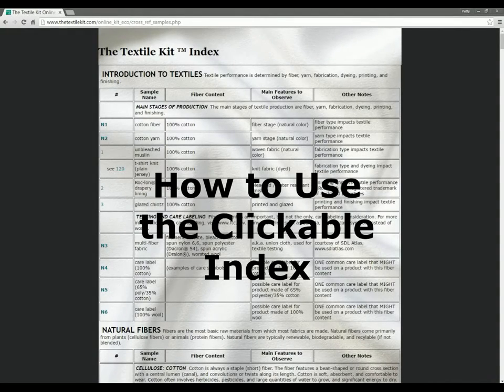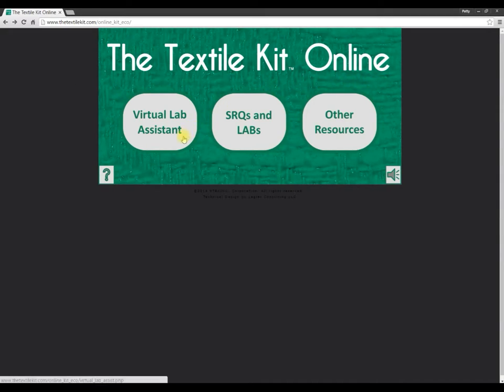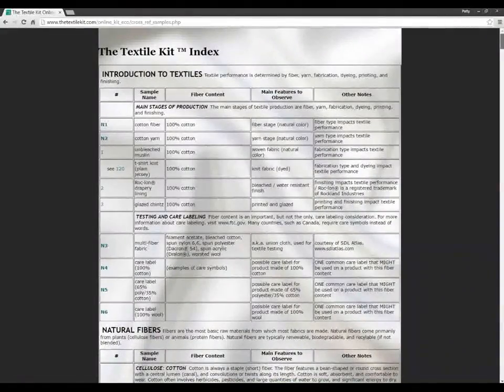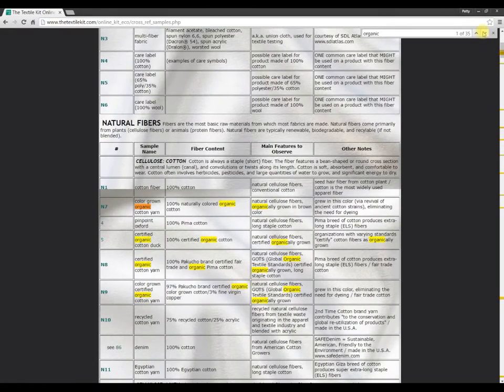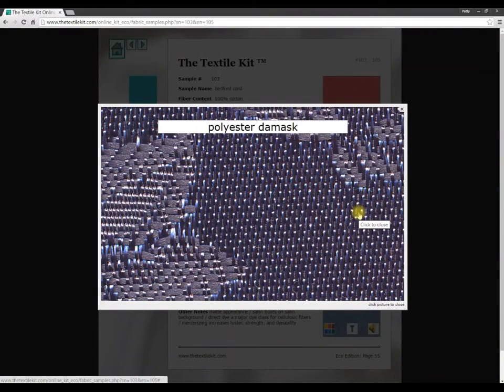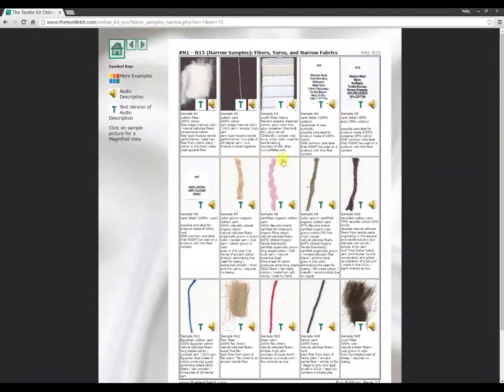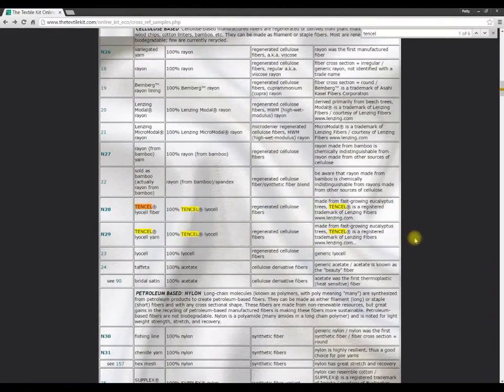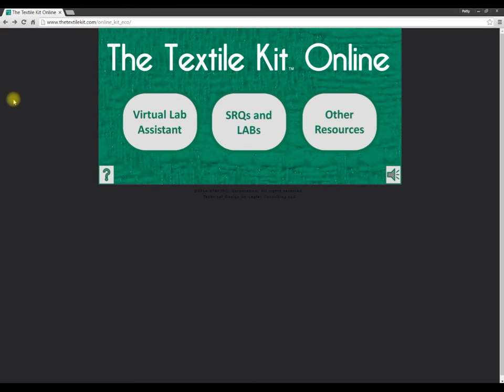How to Use the Clickable Index in The Textile Kit Online Eco Edition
This video tutorial will help students and professors make the most of their samples in The Textile Kit swatch set, used for studying basic textiles.